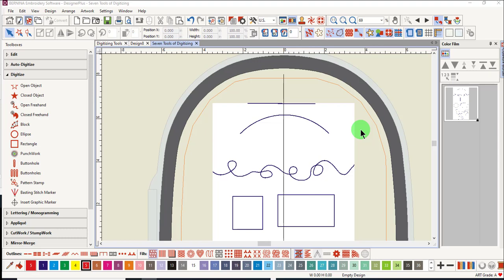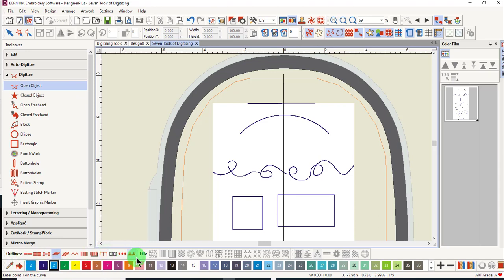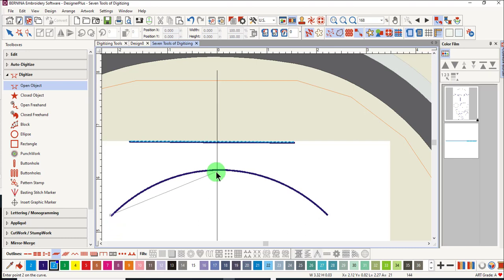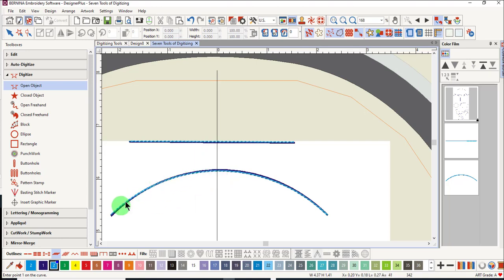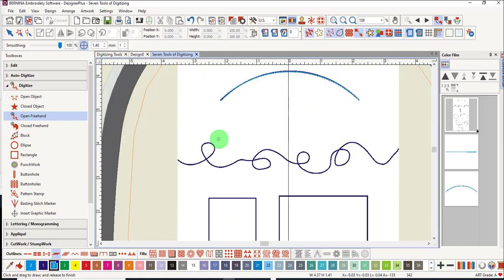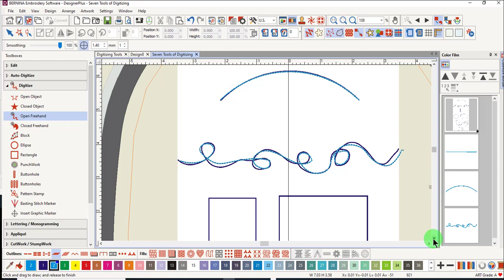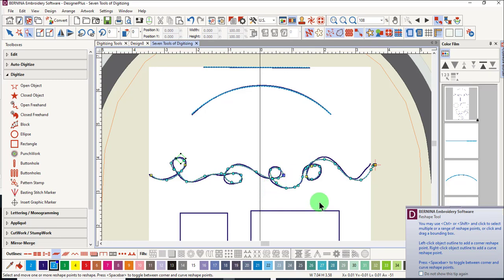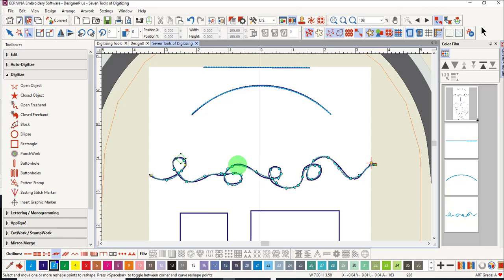16 07 Digitizing Tools for Open Objects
Learn how to create open outline objects using the manual digitizing tools in BERNINA Embroidery Software 9.